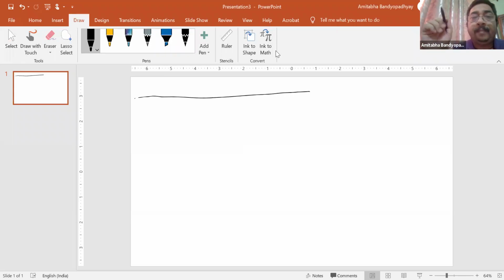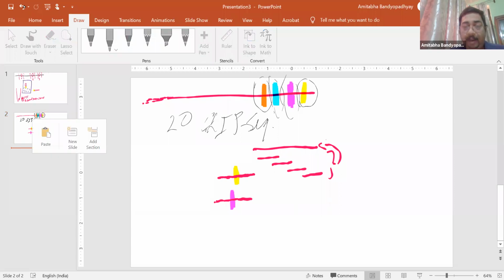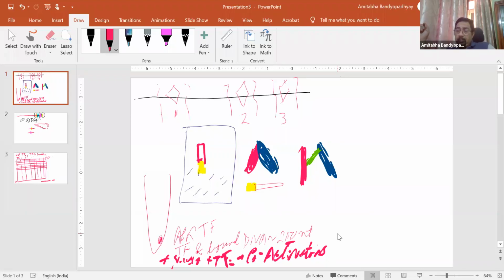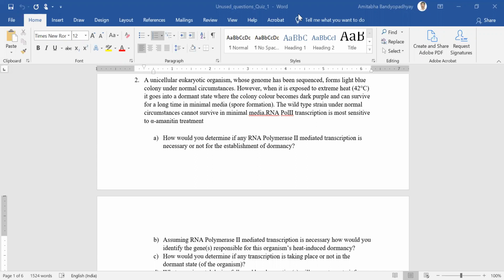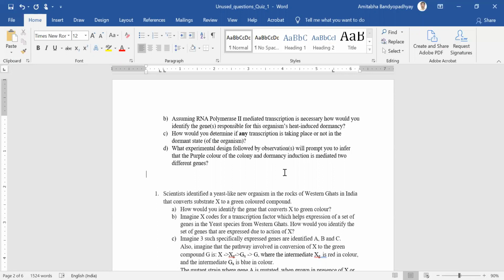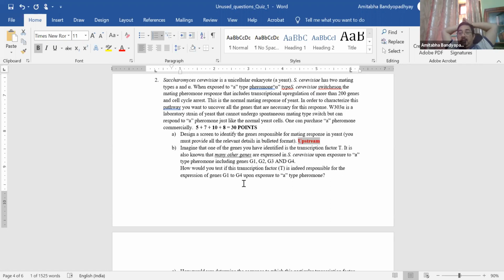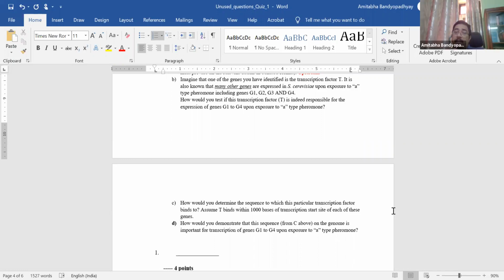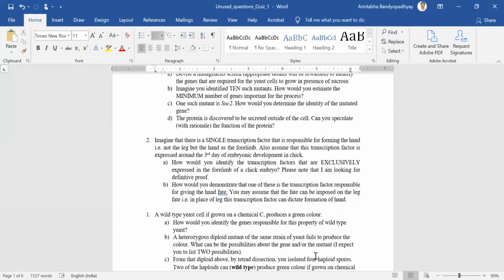Discussion 16 CMB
Discussion on transcriptional regulation. Some live problems were discussed as well.